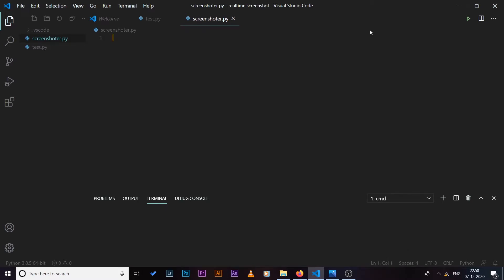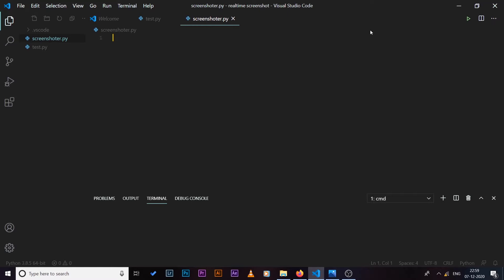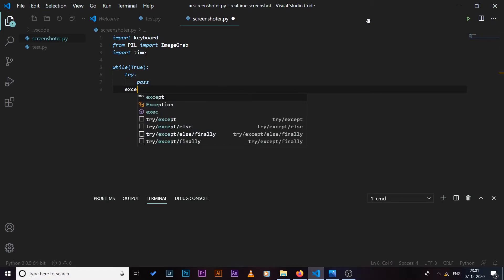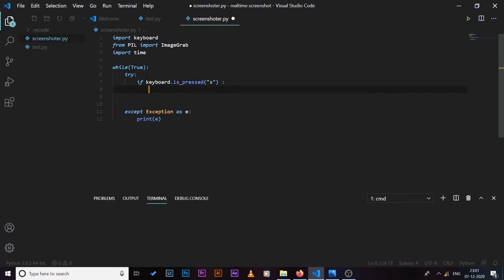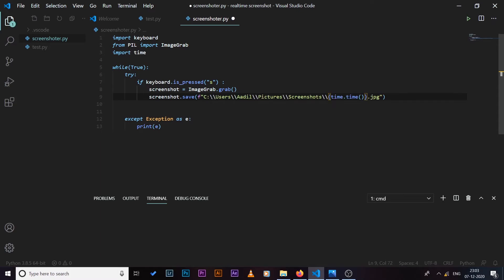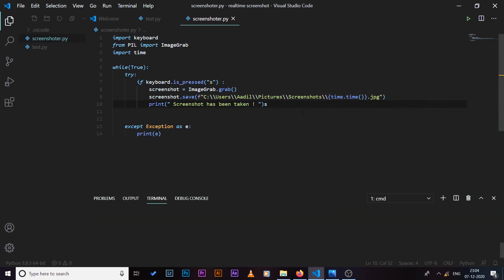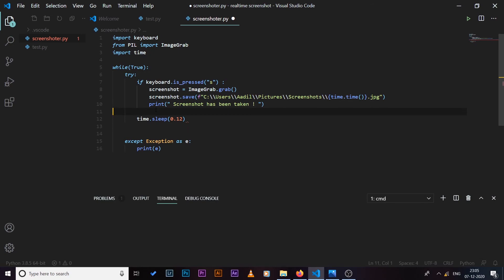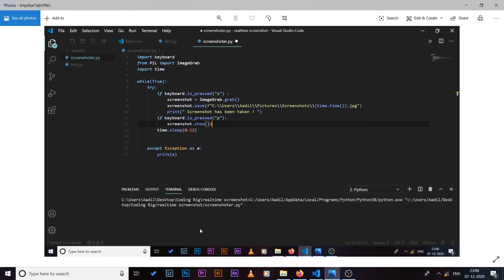Create a Destop Utility App in python | python Exercise for beginners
create a desktop app in python - A simple coding example for beginners who are trying to learn python programming language
in this video ill show you how we can create a simple desktop utility app in python which will enable us to take screenshots anywhere by just pressing some keys we will do all of this in python code and we  will also add a functionality to preview our previously taken screenshots by just pressing a key . this can be a fun exercise for those who want to learn python.